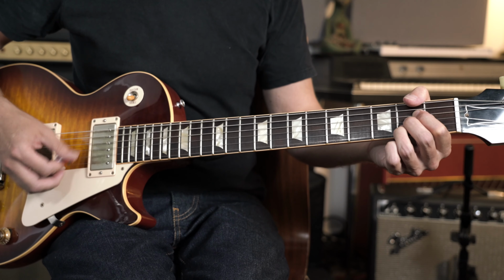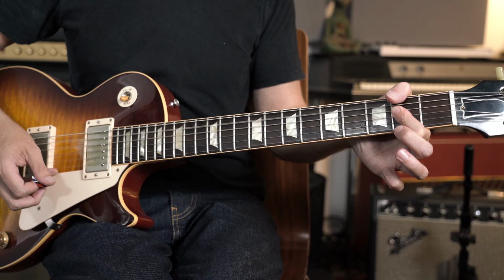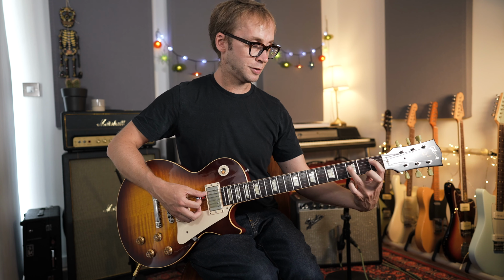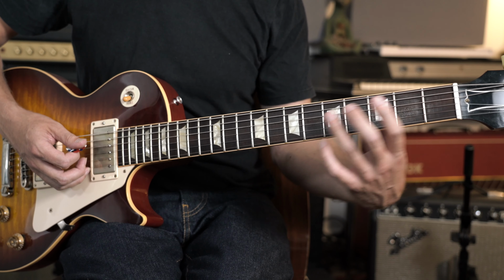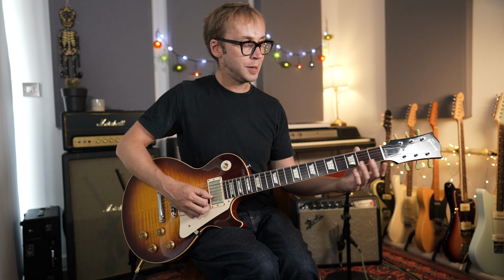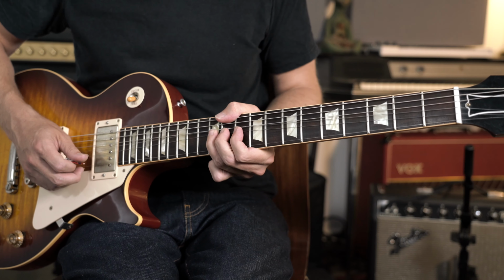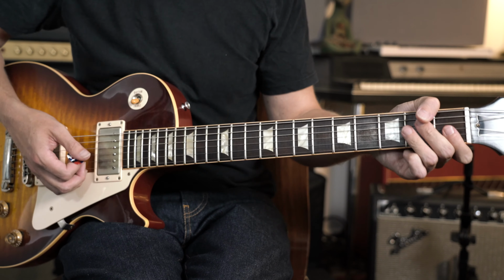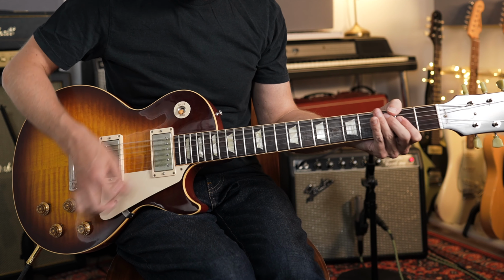The Snooker theme: Drag Racer by The Doug Wood Band | Guitar Lesson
This week I'm taking a look at the old BBC snooker theme tune. Not from the UK and have no idea what snooker is? Not to worry: this is an instrumental guitar classic, and it's lots of fun to play whether you're into the snooks or not.

Hi 00:00
Play-through 00:37
About the track 03:00
Main riff 03:50
Riff 2 06:53
Riff 3 08:48
Riff 4 11:38
Riff 5 12:49
Riff 6 14:45
Gear used in this video 16:38
Bye 17:53